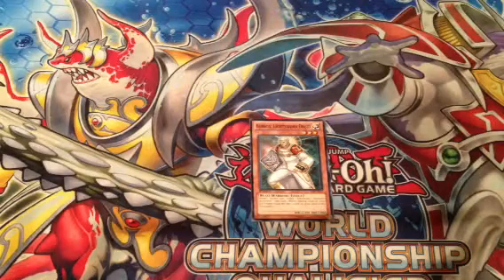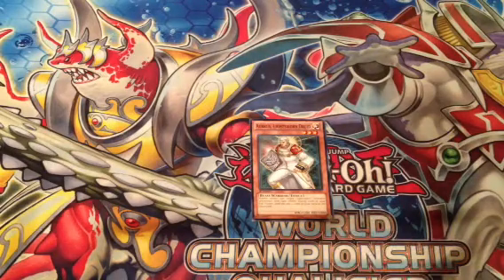Yu-Gi-Oh! Discussion: Aurkus, Lightsworn Druid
My own thoughts and opinions on Aurkus, Lightsworn Druid